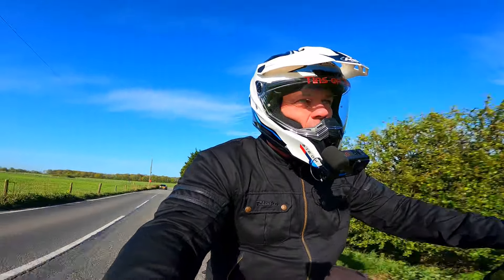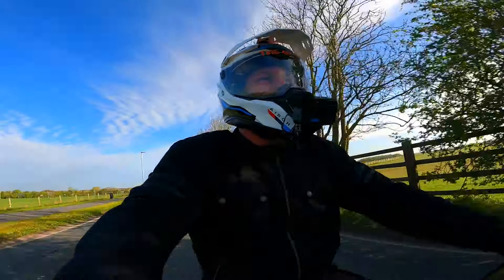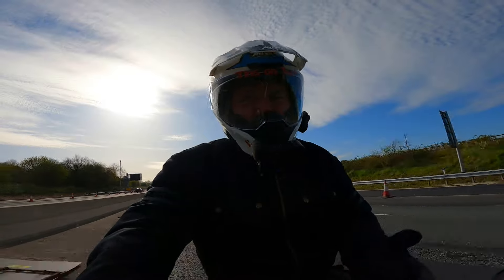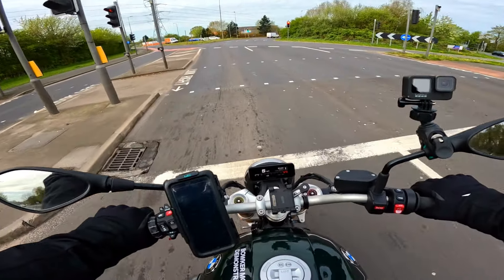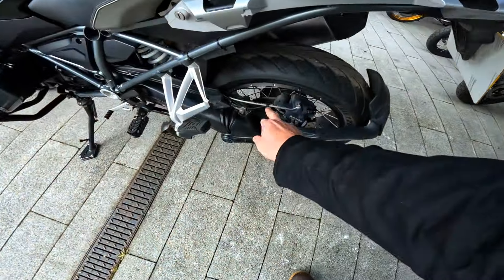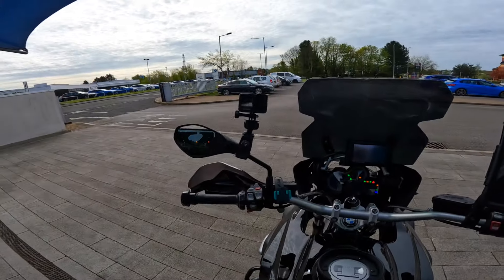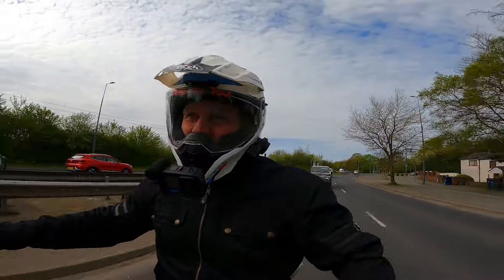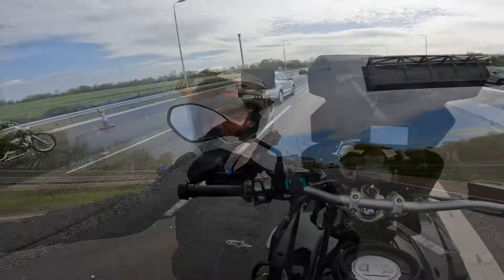It's Motorcycle Swap Day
Hi guys and first off a big thank's for watching and for the coffees it's very much appreciated , so in this vid i finally get my bike back after a week andn what made it worse was that the weather was shocking for the week i had the R12nineT on loan but it really does have to be said that it was an amazing bike in the 200miles i put on it and would highly recommend you take one for a spin if it's your kind of thing .